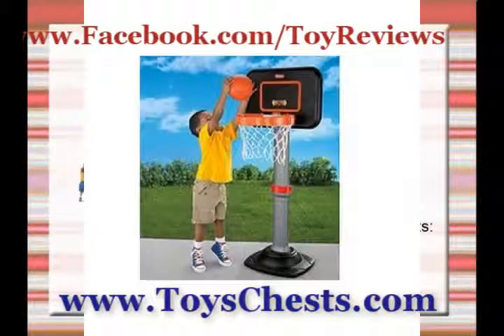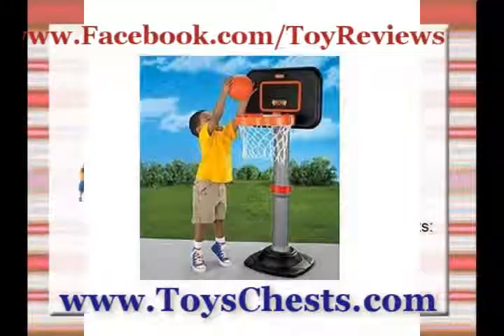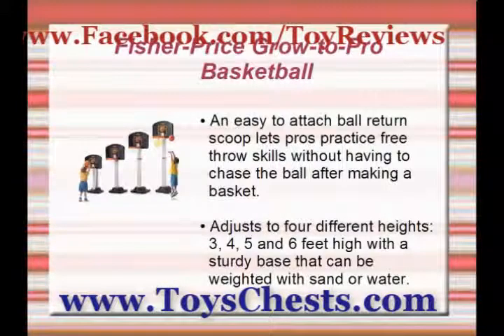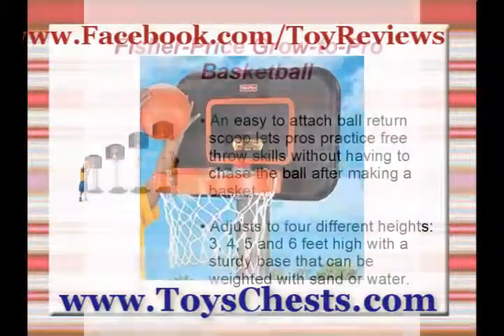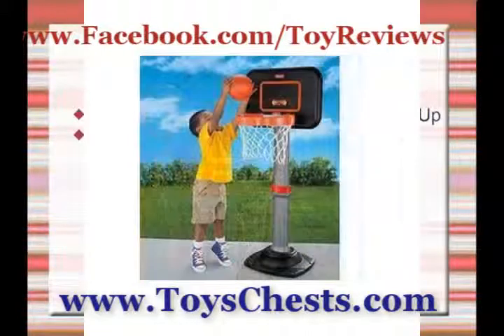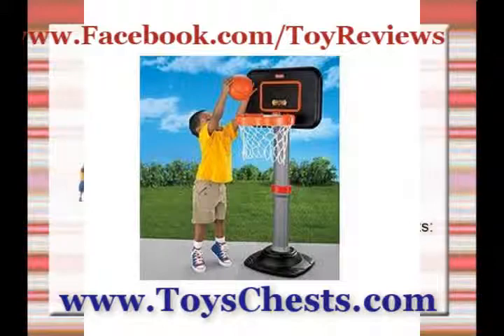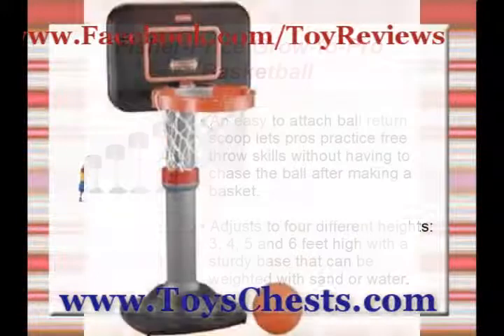Coupons for Fisher Price Fisher Price Grow to Pro Basketbal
Coupons for Fisher Price Fisher Price Grow to Pro Basketball from Duncan Klaus Facebook.com/ToyReviews